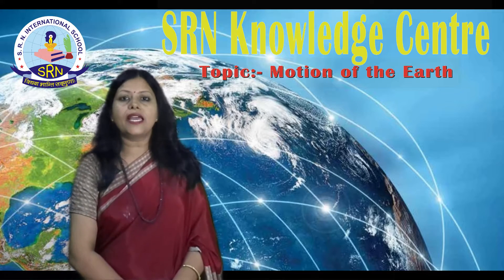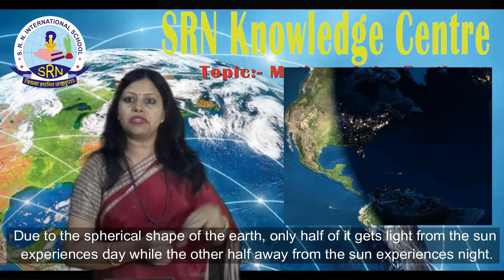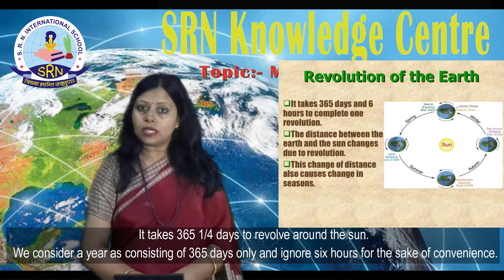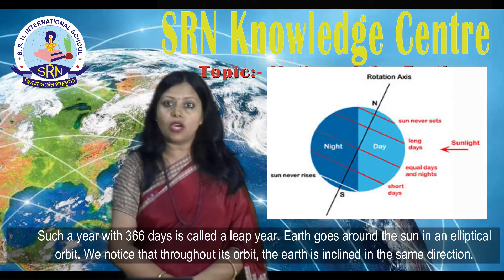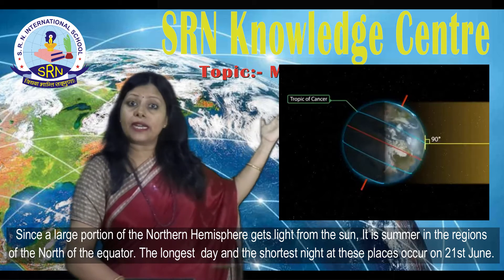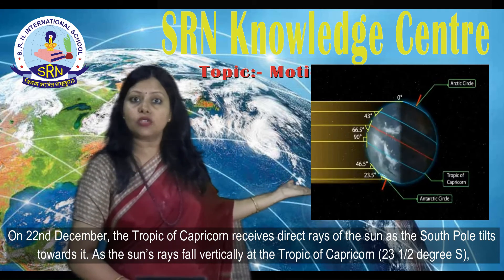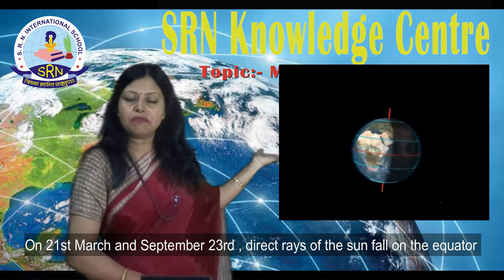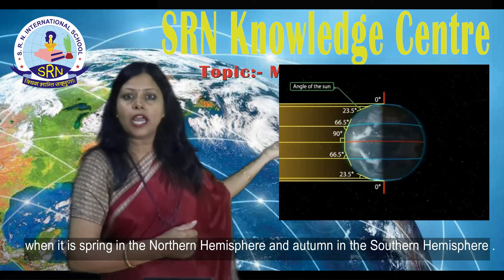SRN Knowledge Centre ∣ Geography – Part 1 ∣ Motion of Earth ∣ For class V to VIII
We are delighted to apprise you that SRN International school has taken worthwhile initiative to benefit students through SRN Knowledge Centre to facilitate remote learning opportunities where teachers can reach students anywhere. Students can procure study content and audio video through the link provided to you.
You can access video on "Motion of Earth"  by Ms. Anita Singh (Faculty- Social Studies). Kindly appreciate the effort of the faculty members.